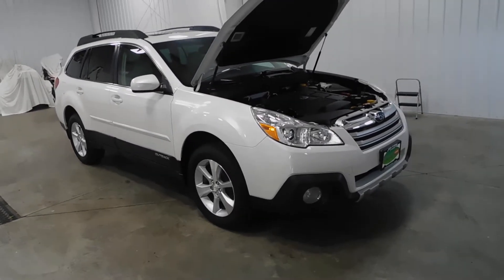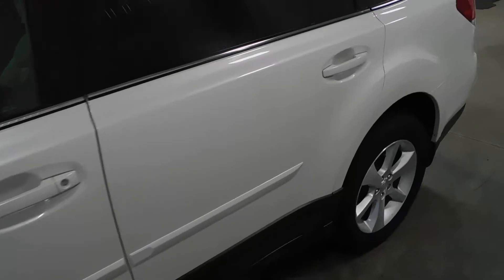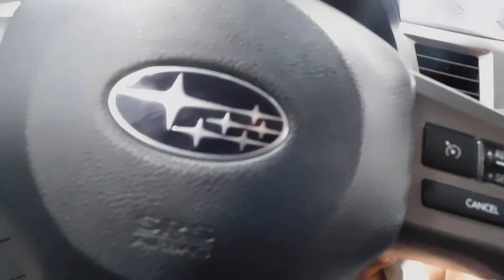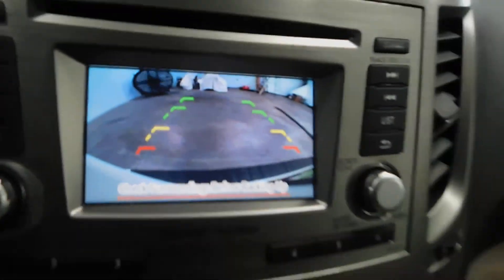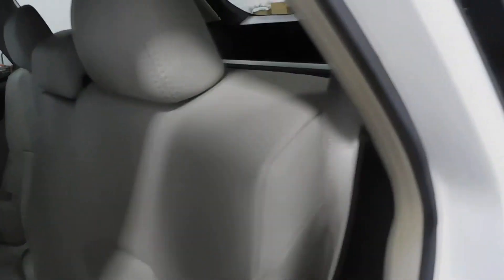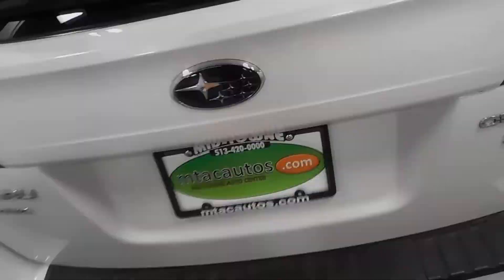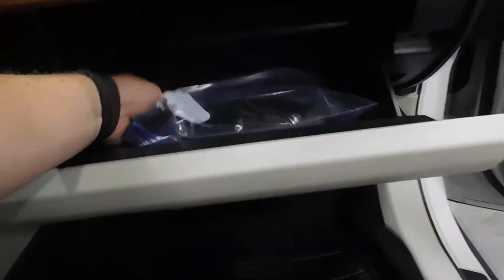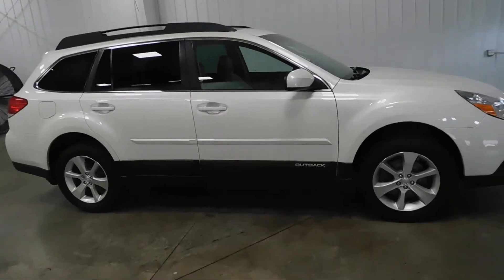2013 SUBARU OUTBACK 3.6 LIMITED AWD